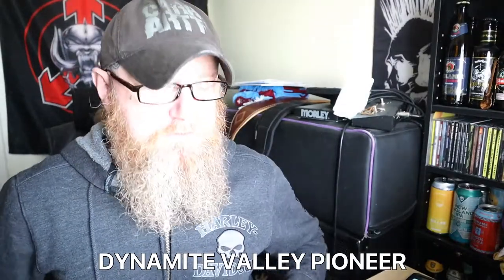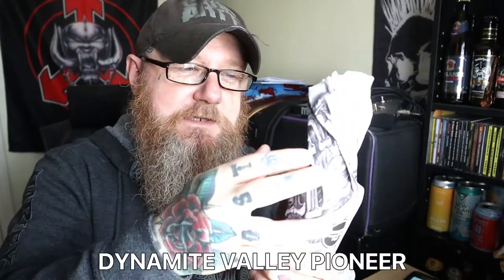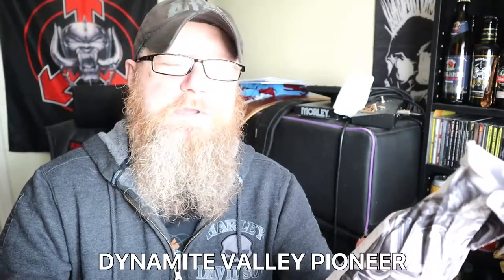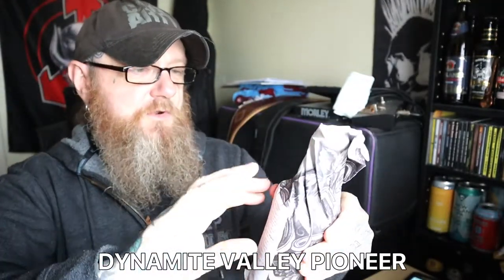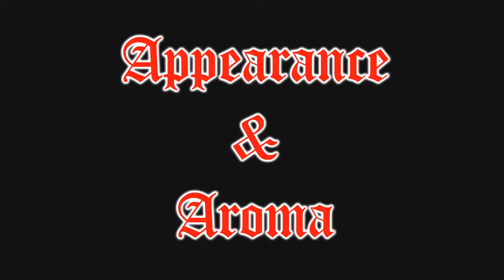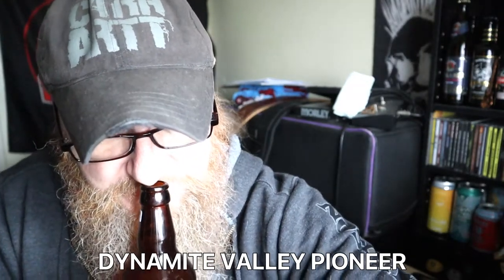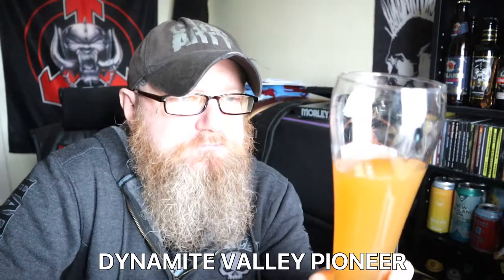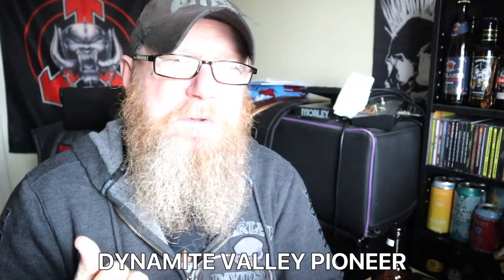Dynamite Valley Pioneer Orange Wheat Beer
Brewery: Dynamite Valley Brewery, UK
Name: Pioneer
Style: Orange Wheat Beer
Size: 500ml can
ABV: 4.5%
Tasting Notes: bitter finish, subtle orange, lacks flavour
Mark: 3 / 10
Recommended: Not great.